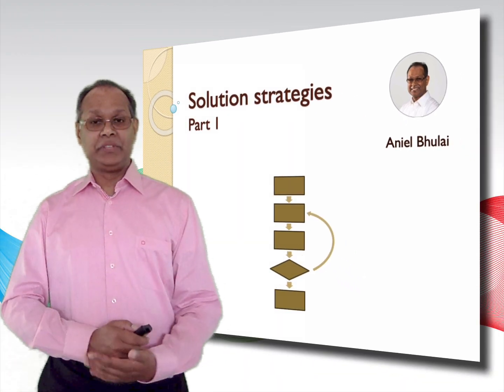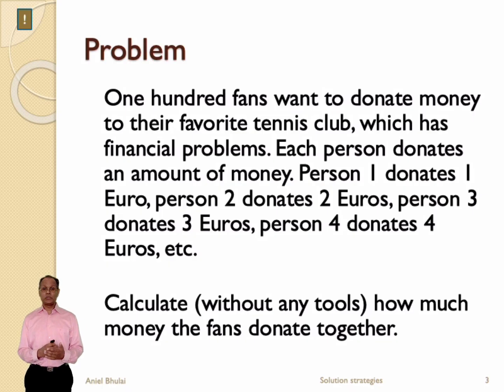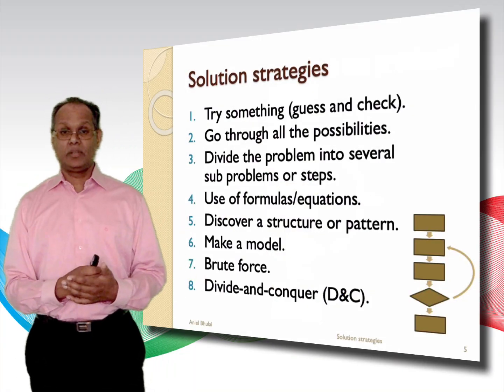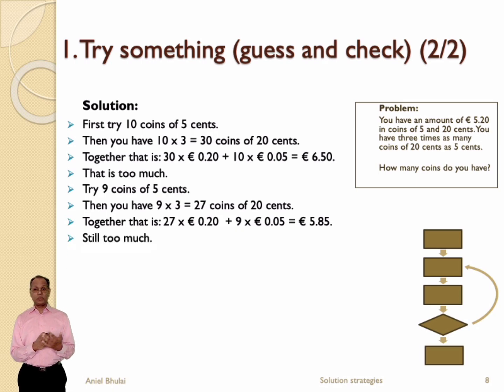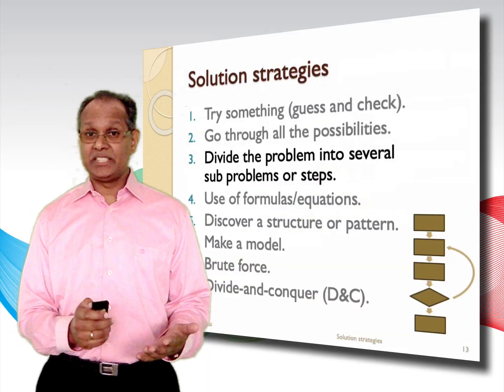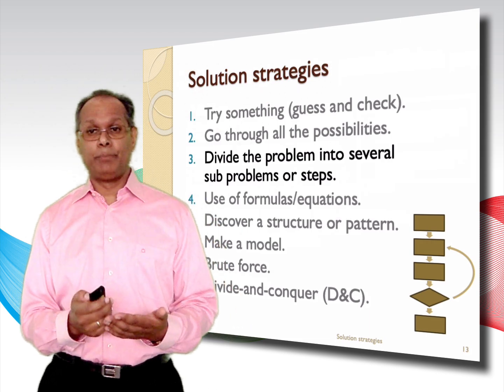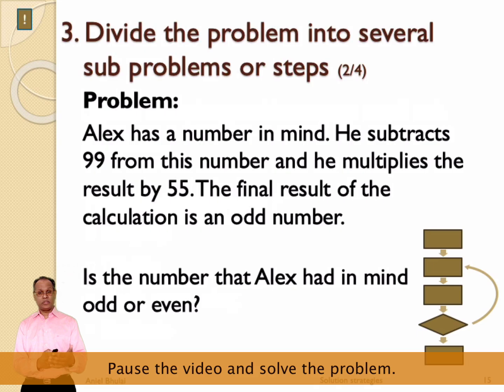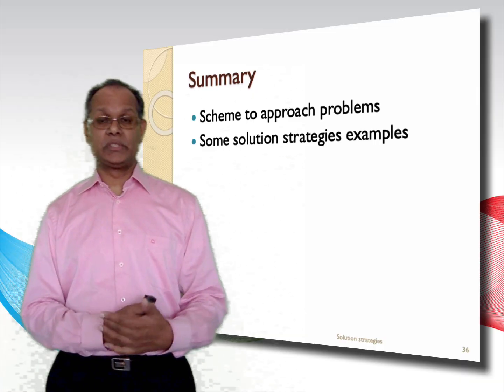Solution Strategies explained with examples, Part 1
In this first part of the series of solution strategies, you will learn a few solution strategies that can be used to solve problems. The video consists of two parts. In this part you will learn how to approach a problem, you will learn the solution strategies, guess and check, go through all the possibilities, and the divide a problem into subproblems.

Mathematical proof of an odd number times an odd number equals an odd number.